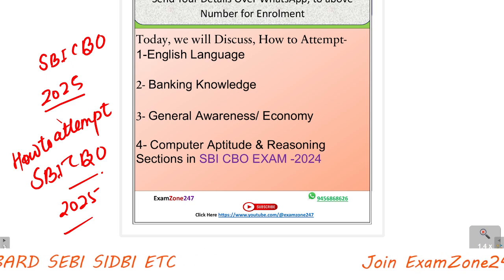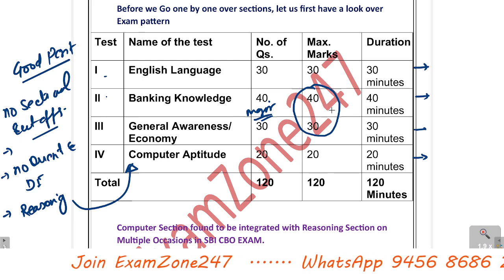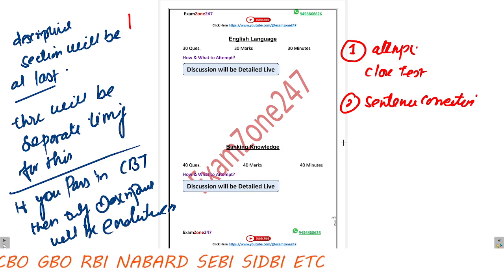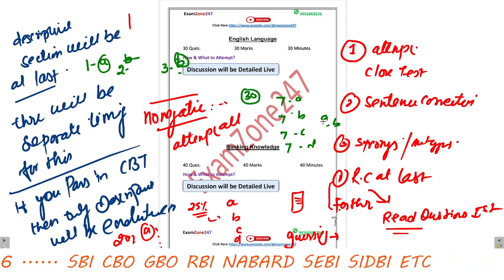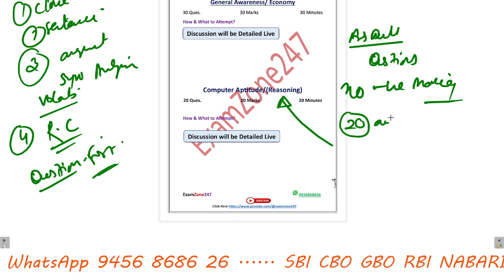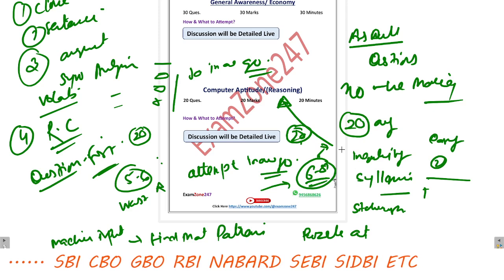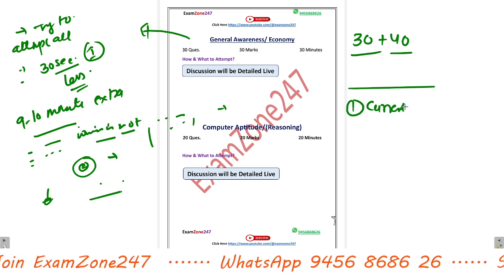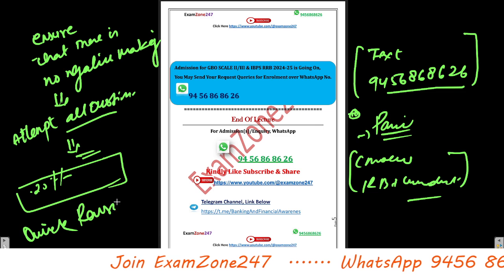SBI CBO 2025 HOW TO ATTEMPT AND CRACK THE EXAM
for Notes
📘 Discussion on RBI Circulars for SBI CBO Exam | By ExamZone247 📘
🔥 Most Important for SBI CBO 2025 Aspirants! 🔥

Are you preparing for the SBI Circle Based Officer (CBO) Exam and struggling to understand RBI Circulars? This video will clear all your doubts!

In this exclusive session by ExamZone247, we break down the latest RBI circulars, explain their exam relevance, and discuss expected questions in a simplified and exam-focused manner.

📌 What You Will Learn:

Key RBI circulars relevant for SBI CBO 2025
Latest updates and highlights from RBI
Expected MCQs and case-study based questions
How to read and remember RBI guidelines for exams
Smart tips to crack banking awareness section
✅ This video is a MUST-WATCH if you want to score high in General Awareness & Professional Knowledge!
🎯 Best for:
SBI CBO | Bank Promotions | IBPS SO | RBI Assistant | Banking Exams